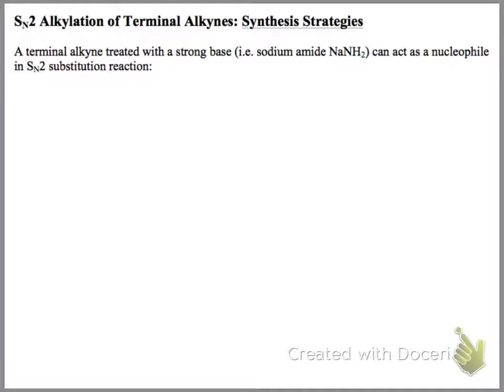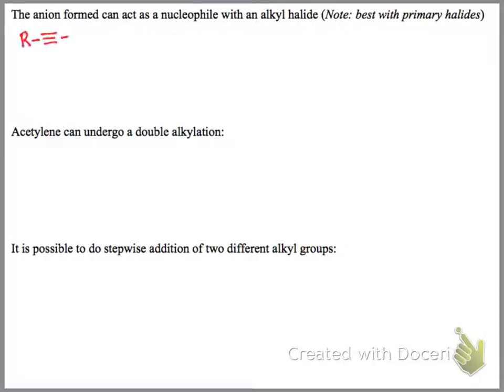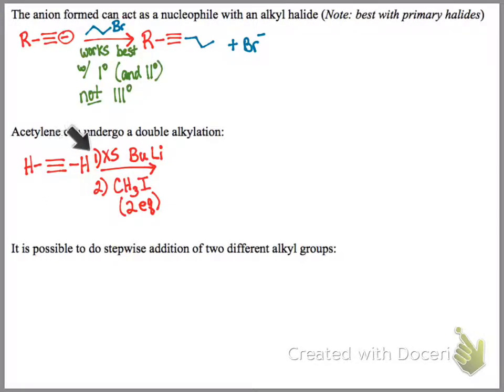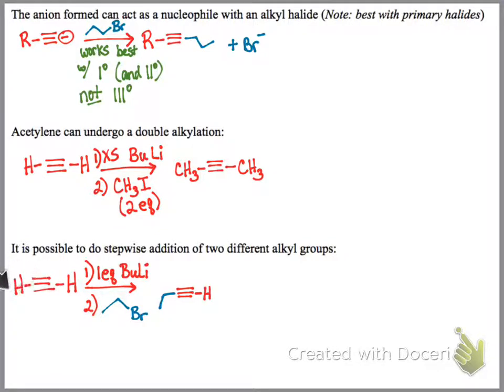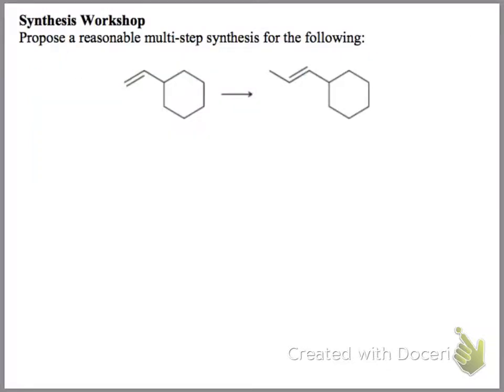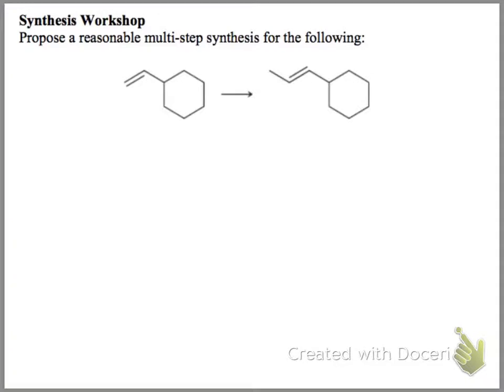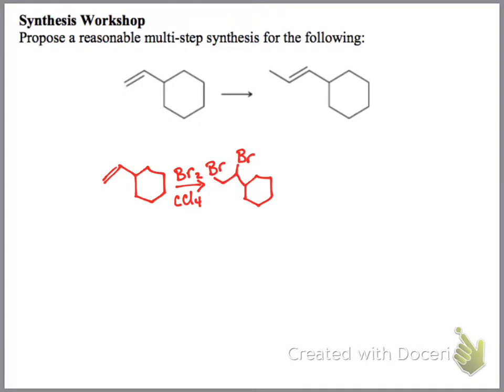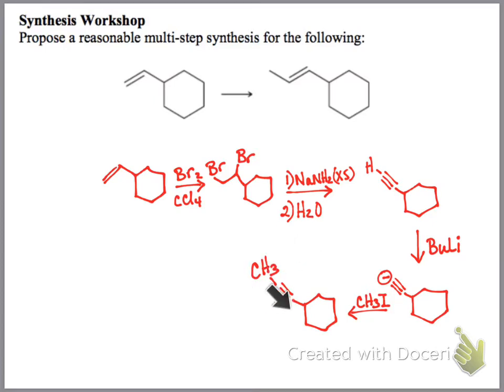Alkylation of Alkenes and Synthetic Stratagies